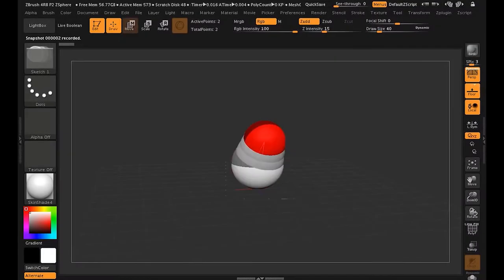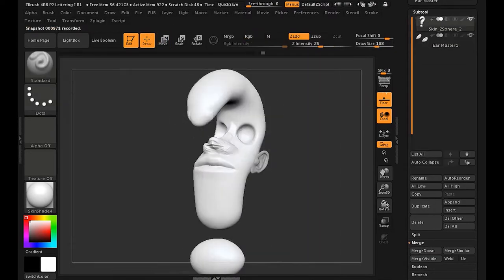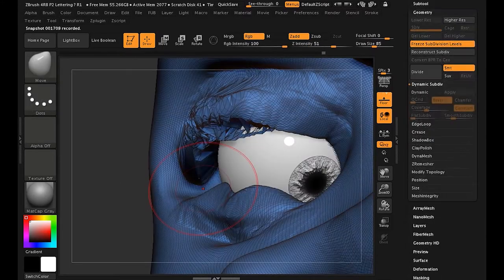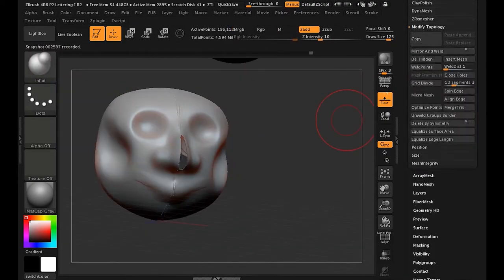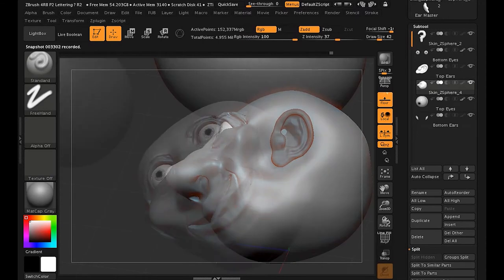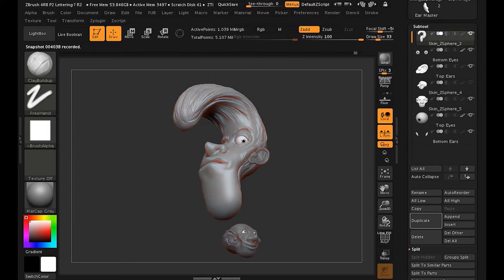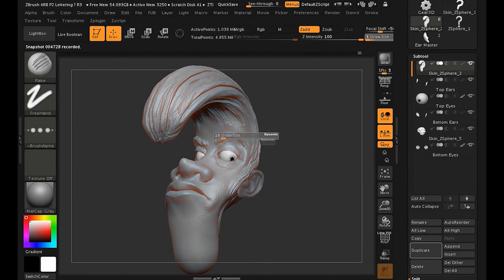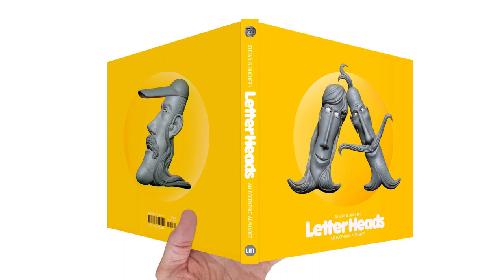How to make a LetterHead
If you're wondering how I made the this demo shows you how in about five minutes.